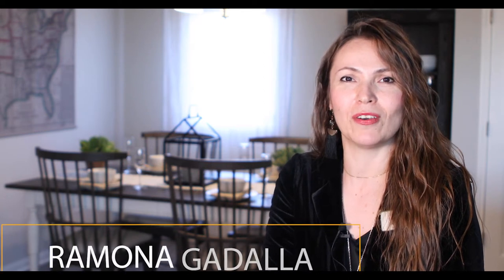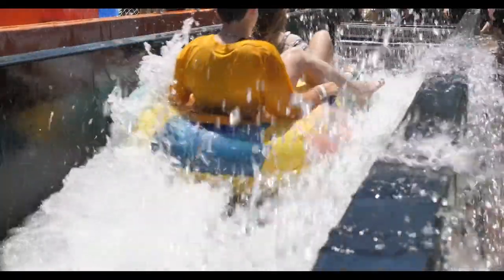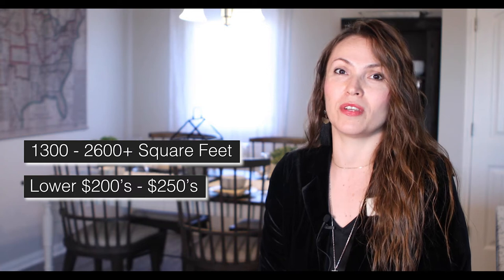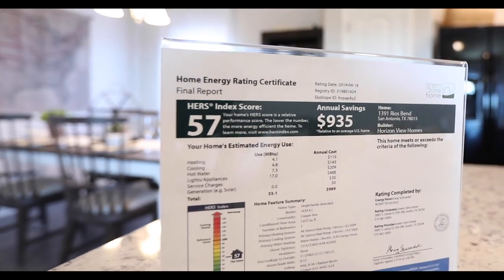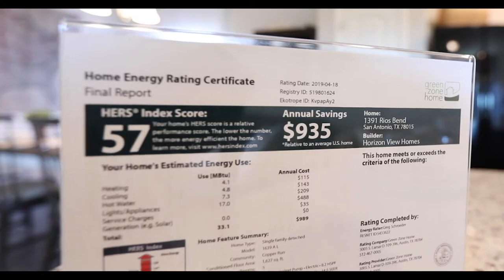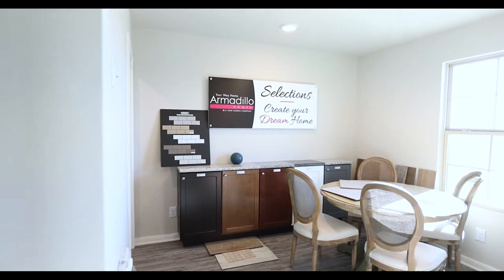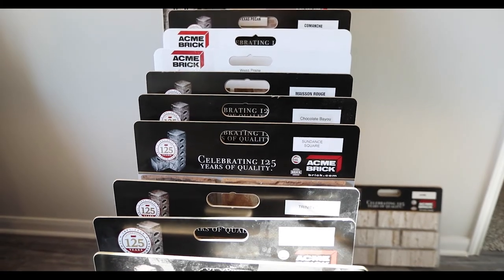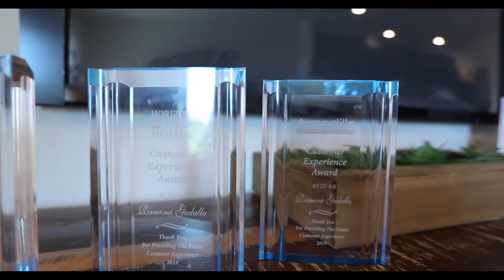Copper Run by Armadillo Homes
The Copper Run community built by Armadillo Homes offers a great home buying experience. Their floor plans range from 1,300 to 2,600 sq. ft. and prices range from the 210's to the 250's. Great features, which are included in all of the models are high ceilings, granite countertops, farm sinks, 42' Cabinets and all homes are smart in electric savings. Stop by the model home at Copper Run, located at 1391 Rios Bend, New Braunfels, TX 78130 to learn more.